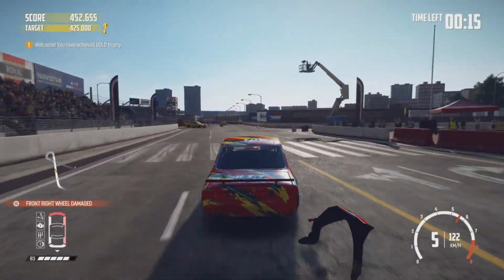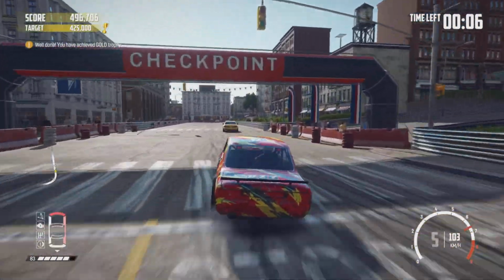Wreckfest Solo Tournament × Seasonal Challenge × Checkpoint Chase x How To Get Gold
It’s time for a new seasonal challenge for the Solo Tournament and this time it is a Checkpoint Chase on the Hillstreet Circuit. In this video I’ll show you how I got gold and hopefully I can help some of you get gold as well.

This video was done on the PS5 but these challenges are the same on the PS4, PC, Xbox Series X&S, Xbox One, Nintendo Switch and Android.